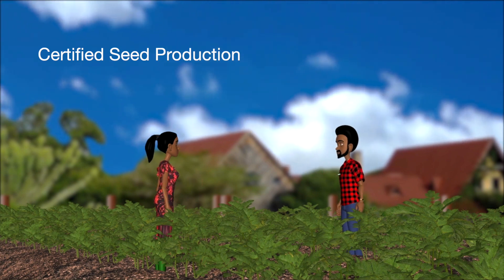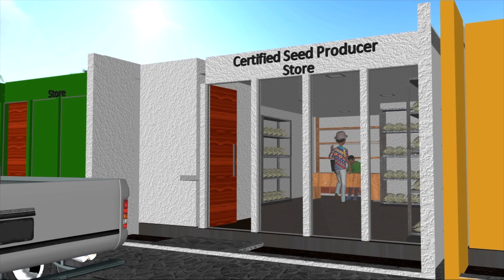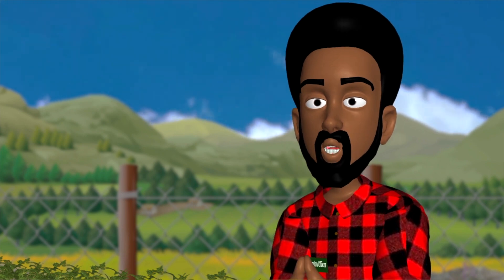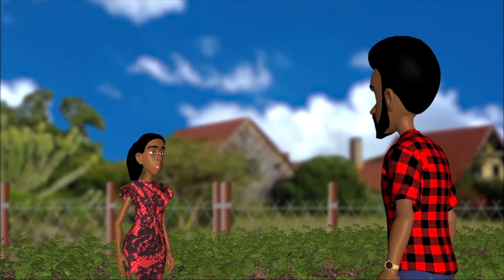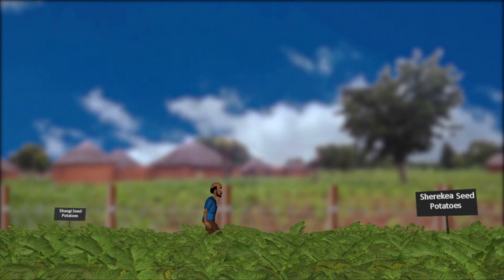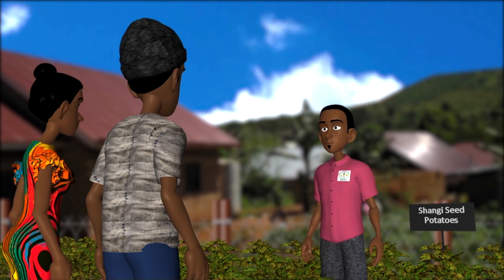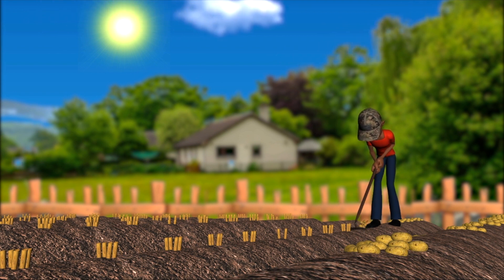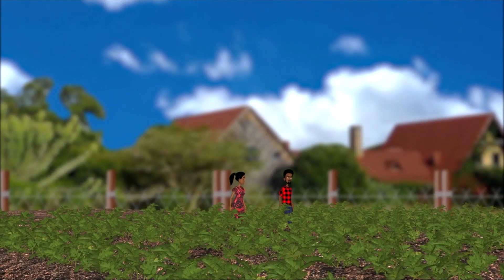Certified Seed Production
Certified seed potato can more than double yields, but involves much more work than when producing ware potatoes. In this video learn how to become a certified seed potato producer.